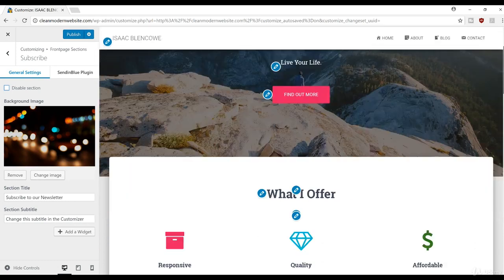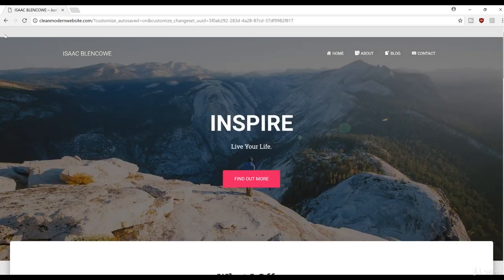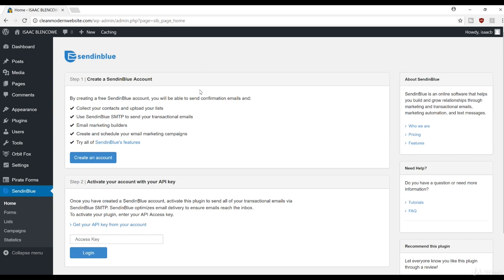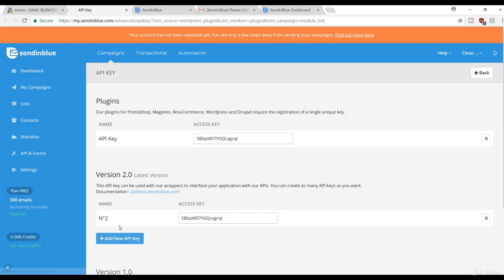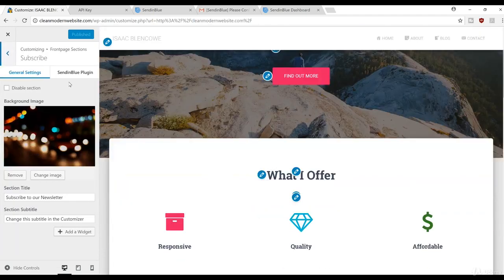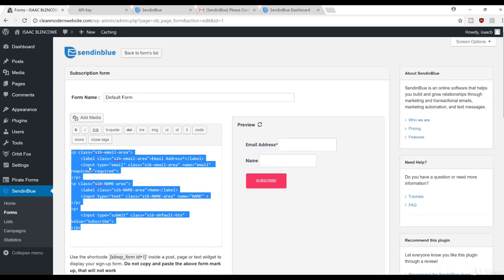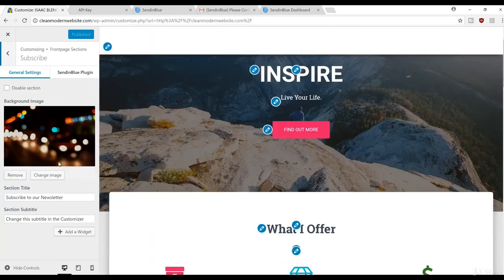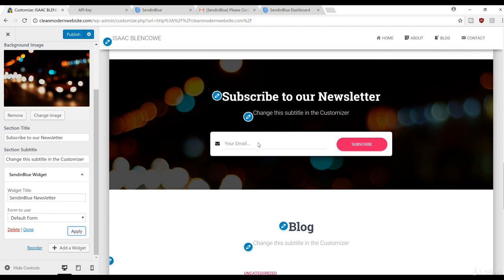How to make a WordPress website 2019 ll Full Course For Beginners